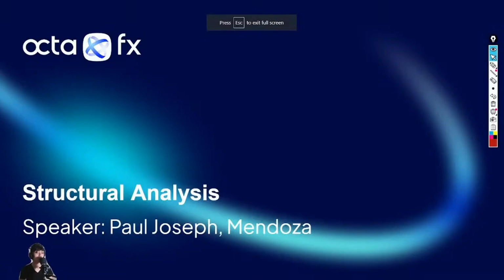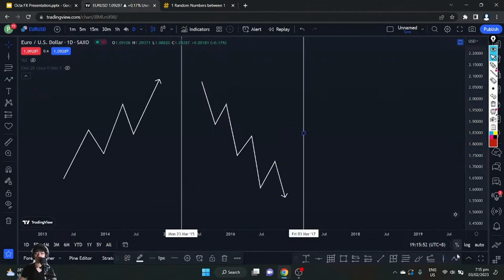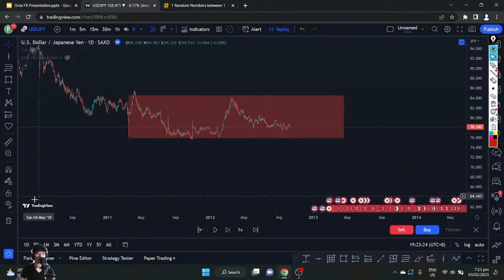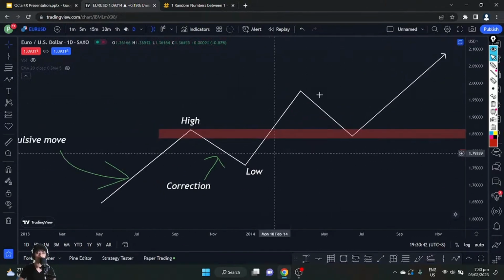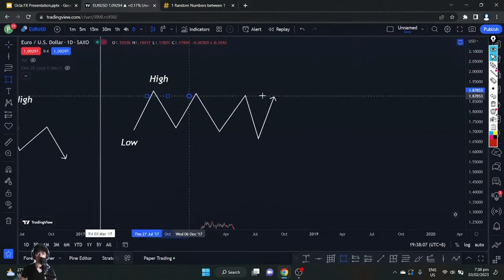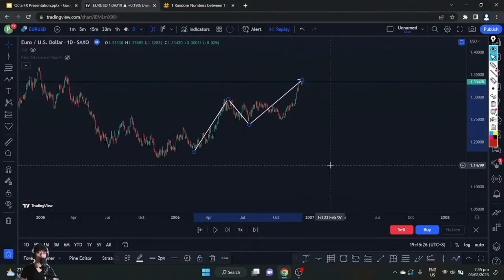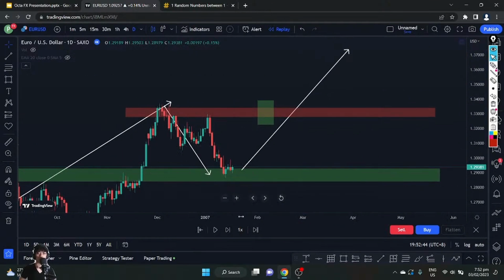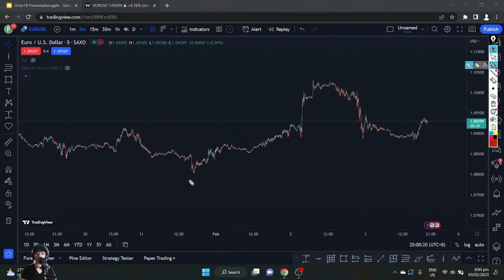L4 - Part 1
PART 1
Talking points of the webinar:
- What a market structure is
- How to draw structural levels on the chart